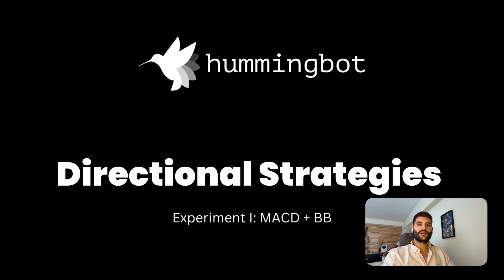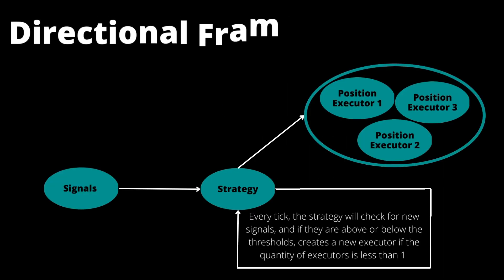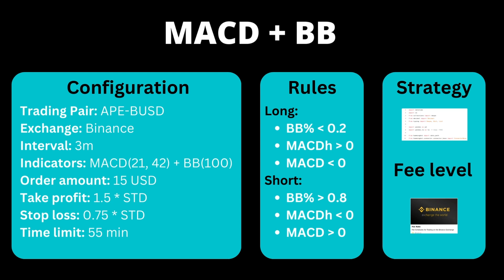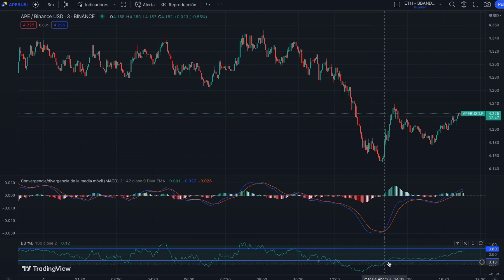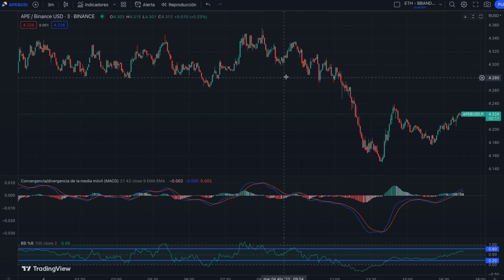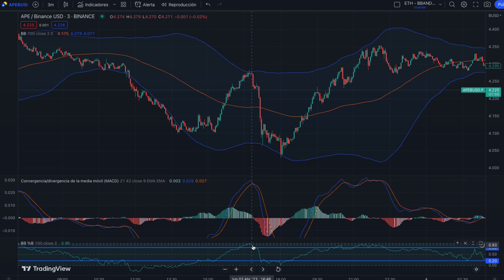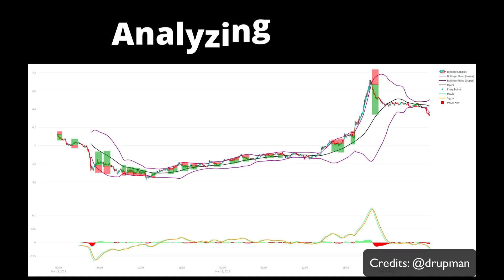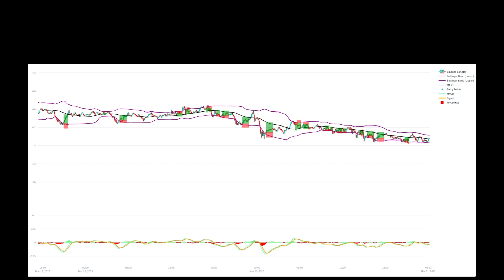Building a Directional Trading Bot with MACD and Bollinger Bands Indicators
In this video, we walk you through an experiment of a simple strategy using Bollinger Bands and MACD, which was run on Binance for nearly two weeks. We'll break down the essential components of the strategy, demonstrate how to read the indicators, and analyze the bot's performance to uncover potential improvements.

If you want to learn how to build bots like this, join the Hummingbot Botcamp, an intensive, small-batch 6-week developer bootcamp that teaches you crypto market making and quant trading using the Hummingbot open source software

00:00 - Start
00:43 - Introduction: Explaining Triple Barrier Method
01:50 - Components: Explaining how the directional framework works
03:05 - Explanation of the strategy: Using TradingView to show how the indicator works, how to read MACD, Bollinger Bands, and when the bot should enter
09:39 - Analyzing results: Make some visualizations about the performance of the bot and possible improvements

If you're looking to learn how to build your own strategies or want to know more about the strategies created by other students, you can do so by joining BotCamp